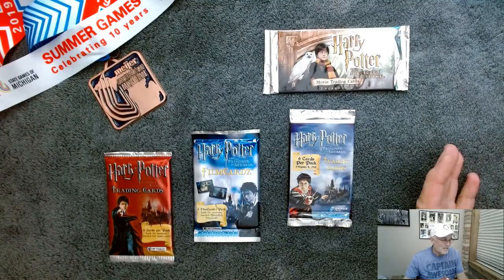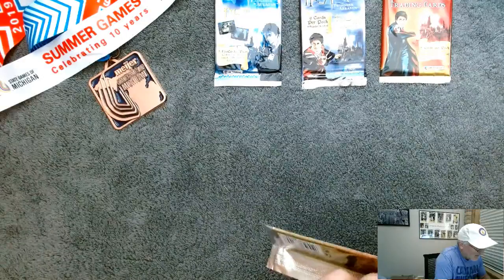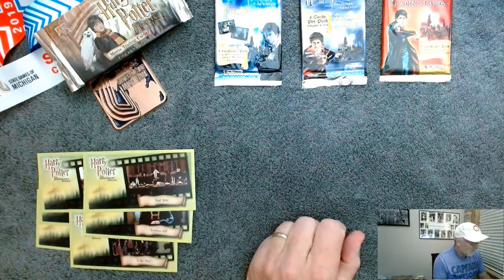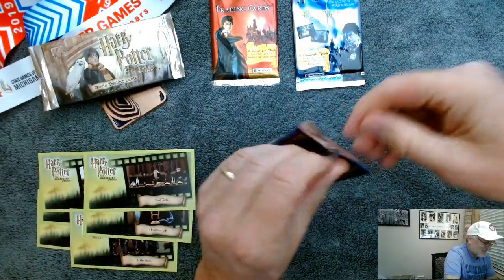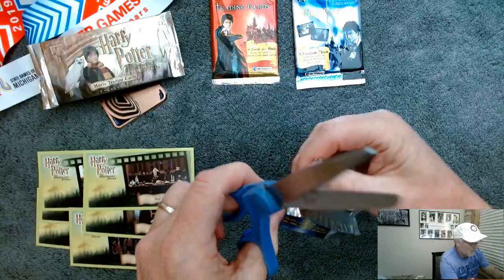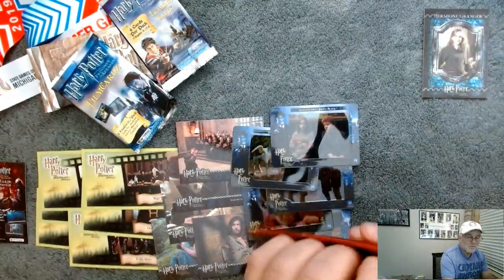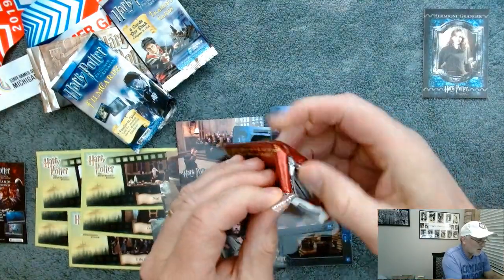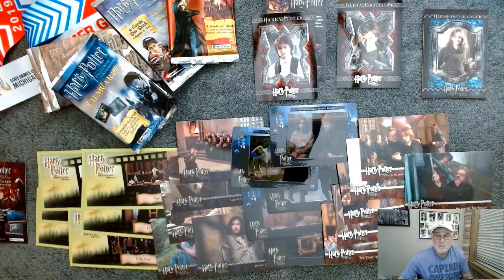SO SO COOL! FOUR HARRY POTTER NON-SPORT MOVIE PACKS from the early 2000s!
GUESS WHAT? Hermione Granger aka Emma Watson PLAYS PICKLEBALL!! She was even quoted as saying "Pickleball is life!!". But enough about pickleball ...

Today I'm opening 4 packs of Harry Potter movie cards from the early 2000s!
Pack 1 is from the 2001 movie hit, Harry Potter and the Sorcerer's Stone!
Pack 2 is from the 2005 movie, Harry Potter and the Goblet of Fire!
Packs 3 and 4 are from 2004 movie, Harry Potter and the Prizoner of Azkaban!

While my main focus has always been and will continue to be on the packs from the four major sports, every now and then as I was walking through FanFare in Kalamazoo, I would grab a non-sport or a gaming pack, bring it home, and put it in a shoe box in my closet (where it then sat for 20 or 30 years, lol).

Enjoy this tiny walk down Tom's non-sports cards memory lane! And besides, who doesn't like pickleball MVP Emma Watson, right?!?!